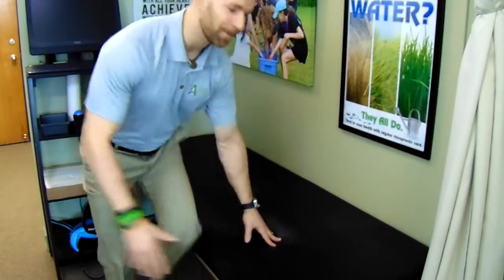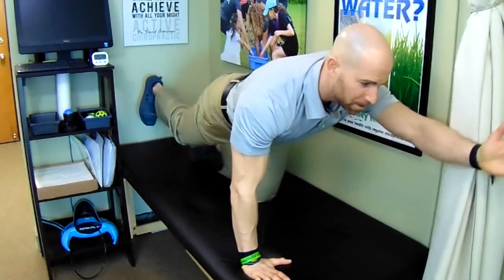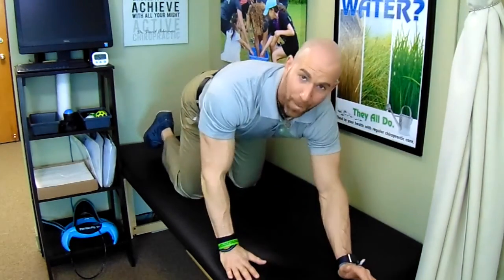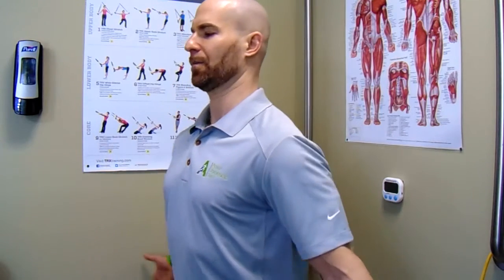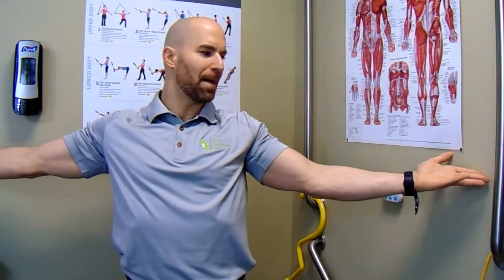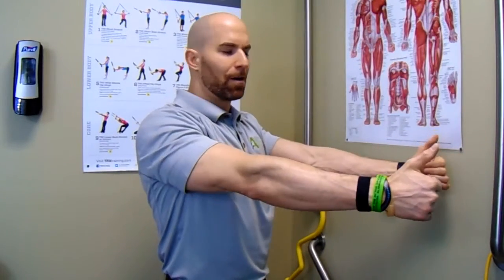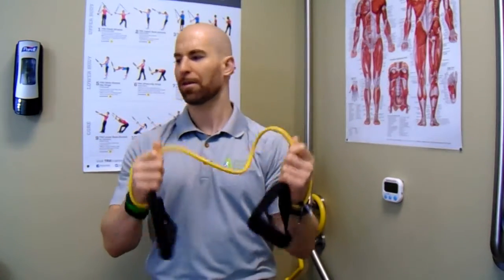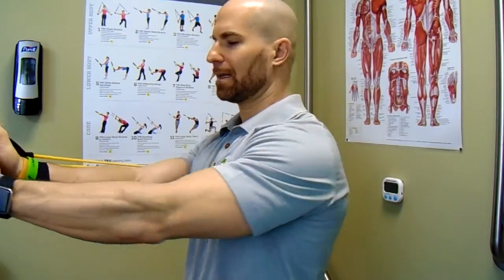Active Middle Back Exercises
Here we have our Active Middle Back Exercises that we teach to our patients here in our office each and every day. The purpose of this video is so that you can follow along at home in between your adjustment appointments!